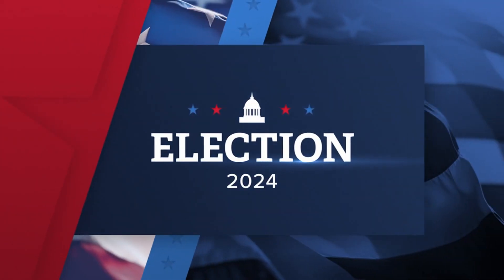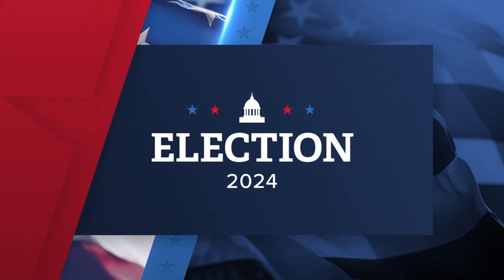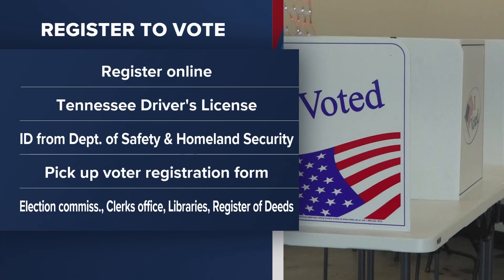Monday is the last day to register to vote in Tennessee before November election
The presidential election is around four weeks away.